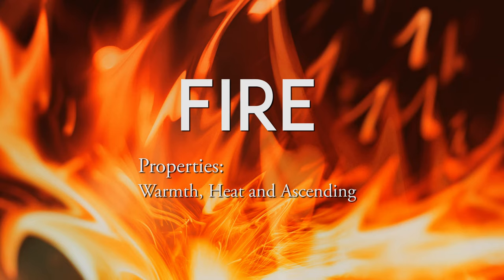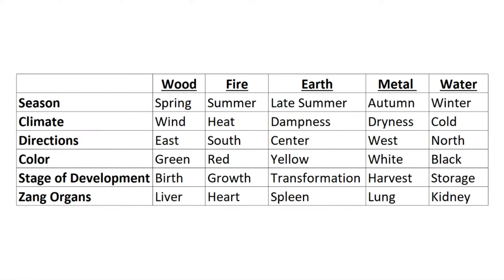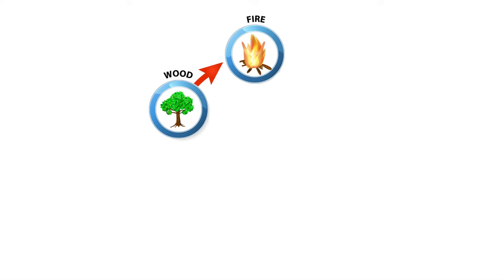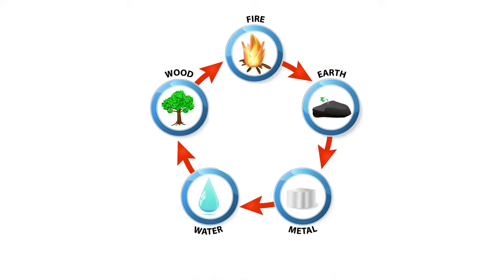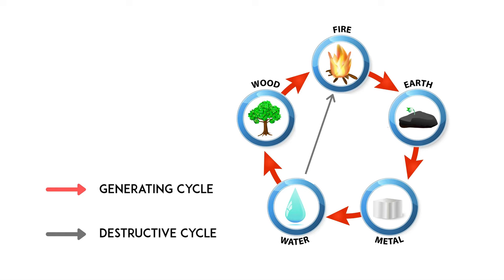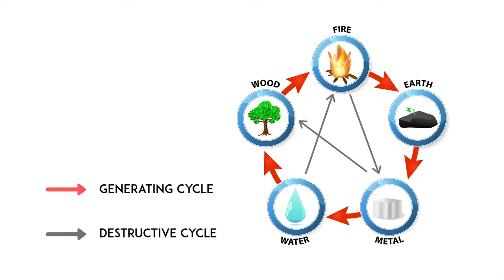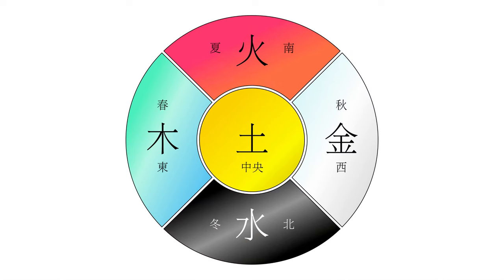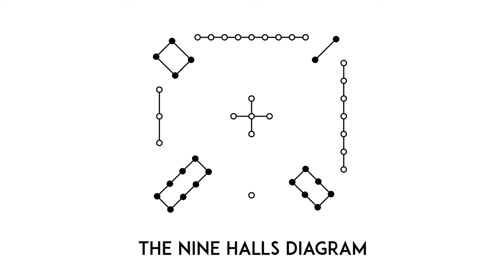The Five Elements Around You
Today I am going to discuss about the Theory of Five Elements. It is very important as it guides Chinese Medicine Doctors in Diagnosis and Treatment Principles.

Watch this video to see how can the concept of Five Elements can guide you to regain balance and achieve better health.

ABOUT DR. ALEX HUI
Dr. Alex Hui (Dr.TCM, R.TCM.P, R.Ac.) is a Doctor of Traditional Chinese Medicine (TCM), Registered Acupuncturist, Registered TCM Herbalist, Qi Gong and Tai Chi Practitioner. Besides clinical practice, Dr. Hui also focuses on health education and promoting Traditional Chinese Medicine via online platforms.

CONNECT WITH DR. ALEX HUI